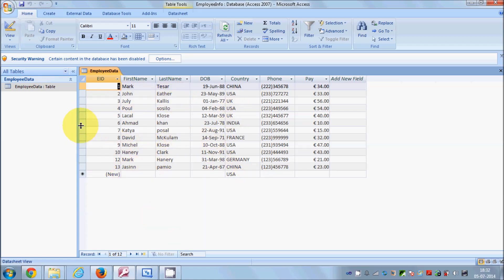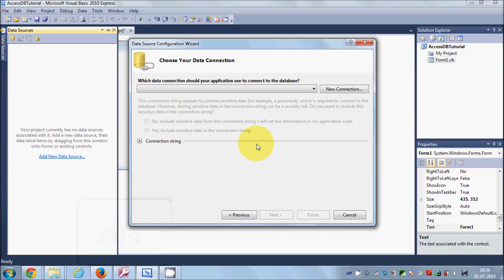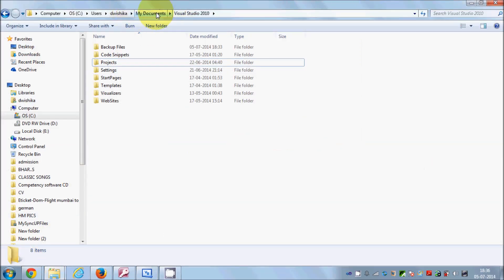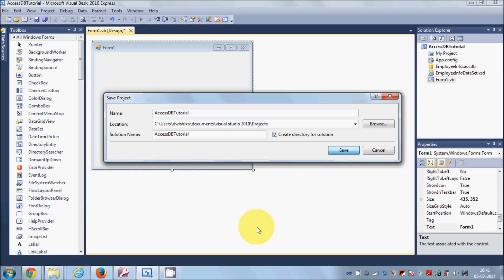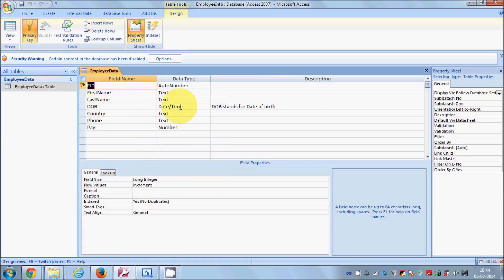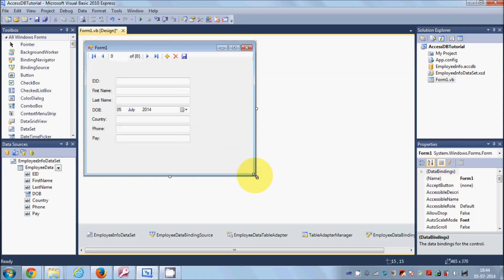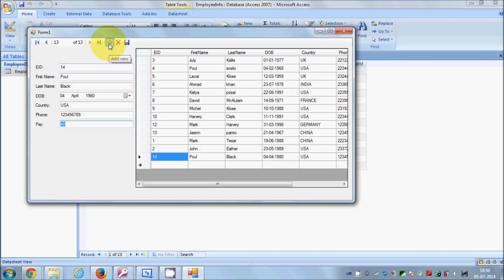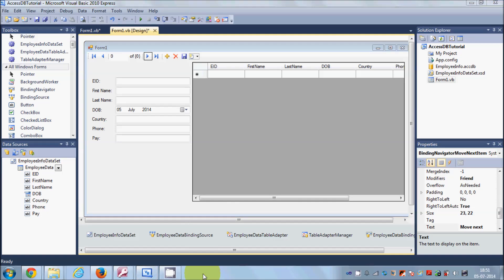VB.NET MS Access Database Tutorial 1 # How to Connect Access Database to VB.Net